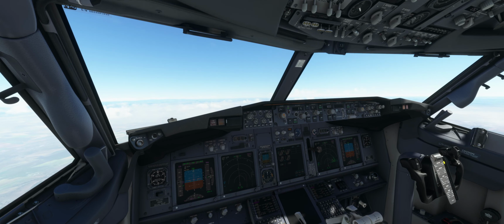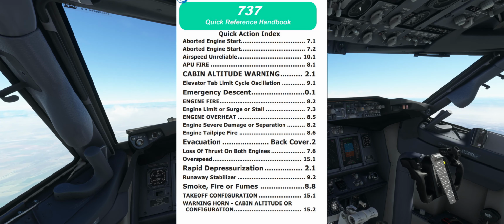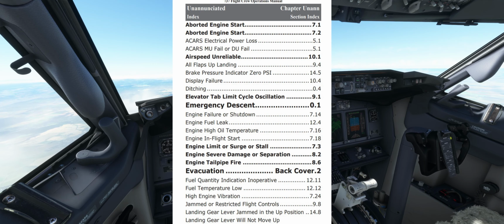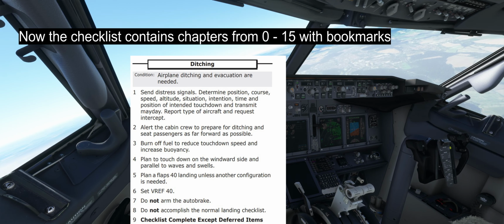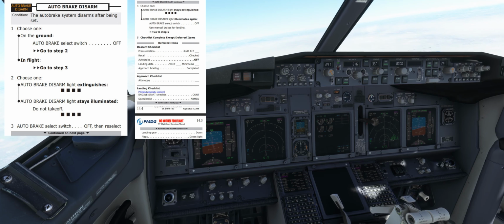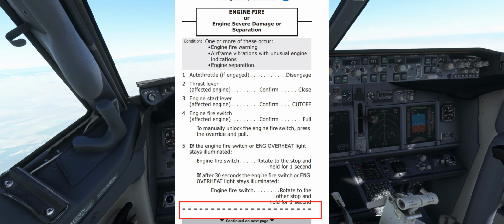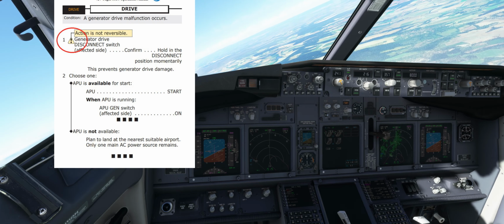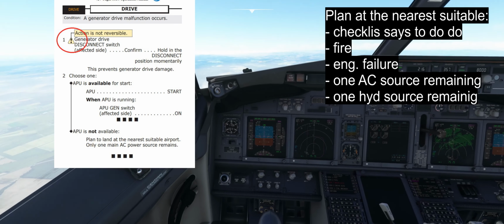Real B737 pilot QRH explanation, MSFS2020, PMDG 737-800, real ops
Alphabetical checklist part contains lights as well is my fault ...please appologize me.

As I told QRH go trhougt out aof many changes and differ from option to option.
It cricial to now at least memory items...if you are on VATSIM you should know it by mamory-everything. :)